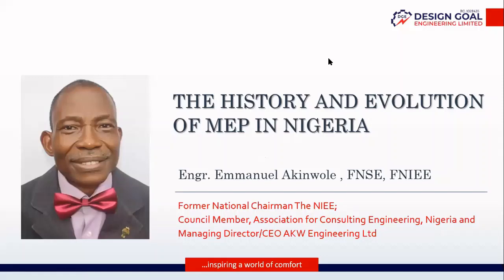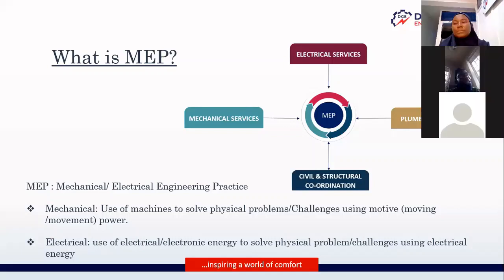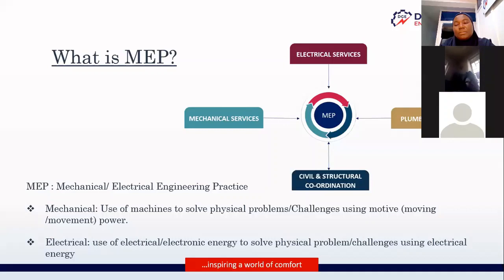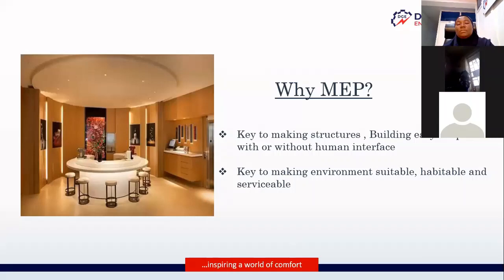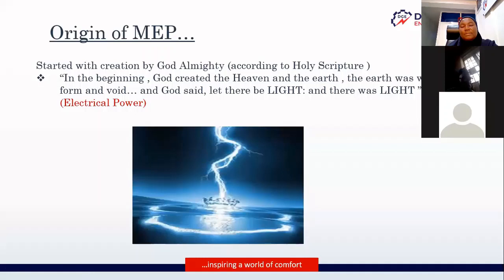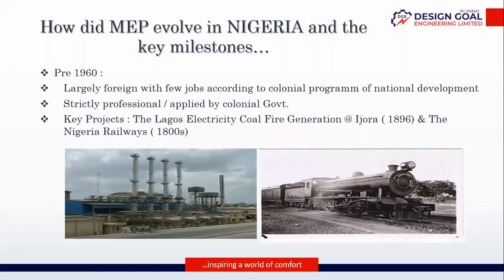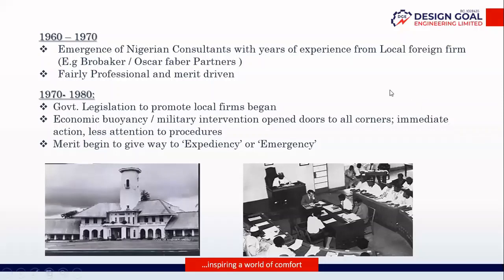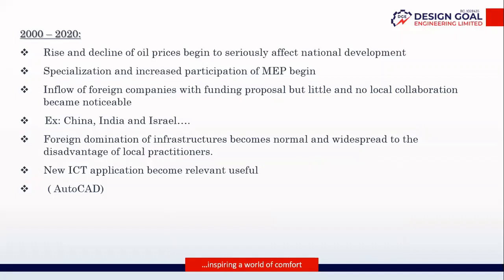The Origin & Evolution of MEP Engineering in Nigeria [Excerpts from Career Webinar for Engineers]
An excerpts from our webinar session - Launching a Successful Career in MEP Engineering.
The Origin & Evolution of MEP in Nigeria was presented by Engr. Emmanuel Akinwole. Sharing his over four decades of exposure to attendees at the webinar.
Watch and let us know the points you picked from the presentation.